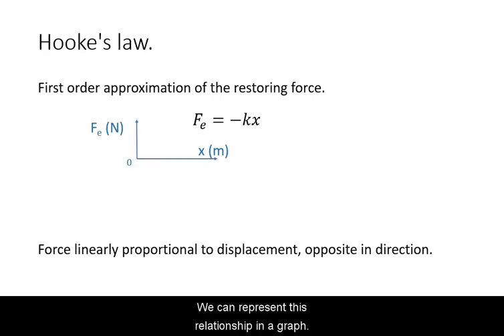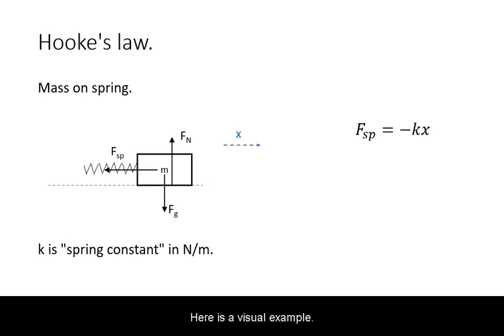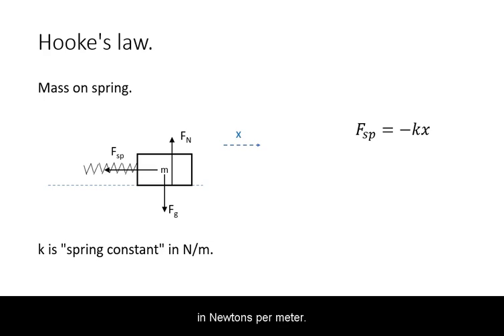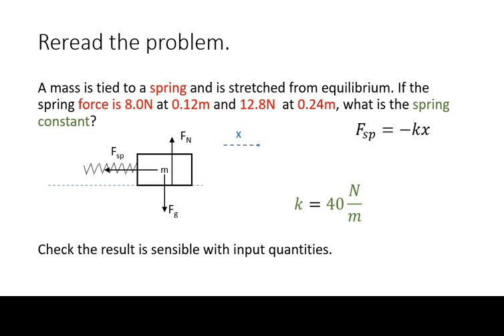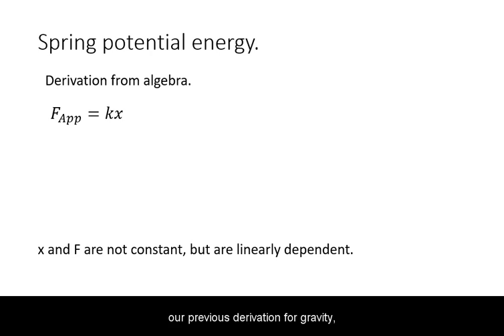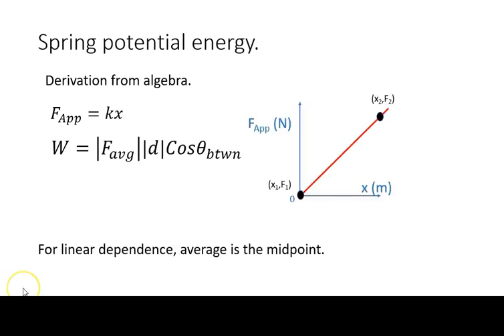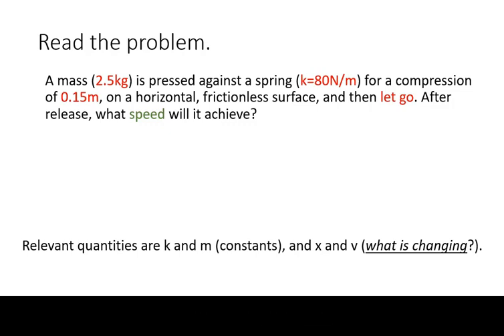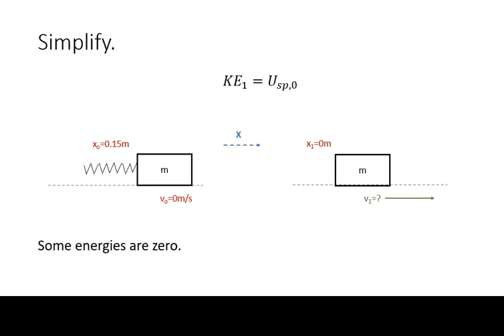Hooke's Law.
To skip to the relevant parts of the video:
Hooke's law defined 1:35
Example for calculating spring constant 5:25
Spring potential energy 8:00
Example using spring potential energy 12:41